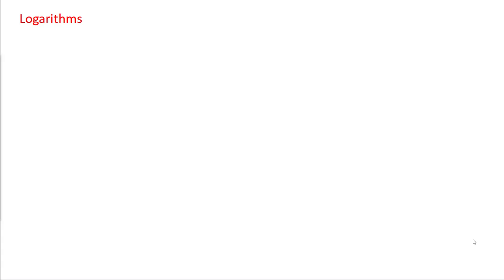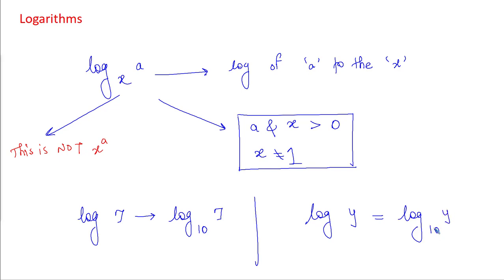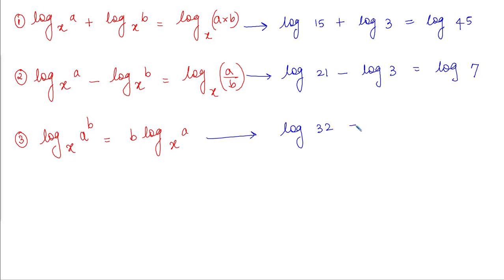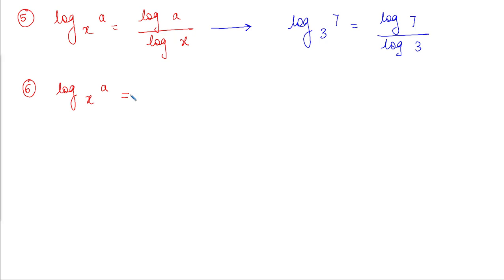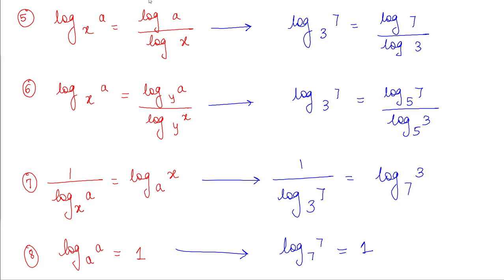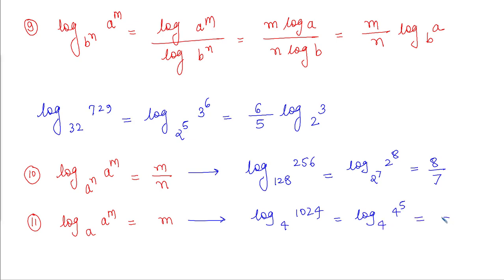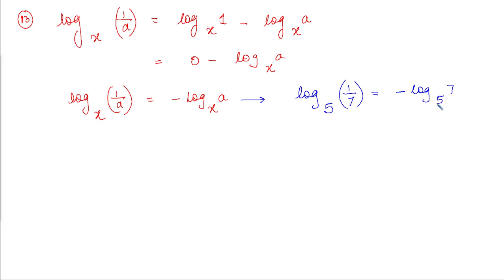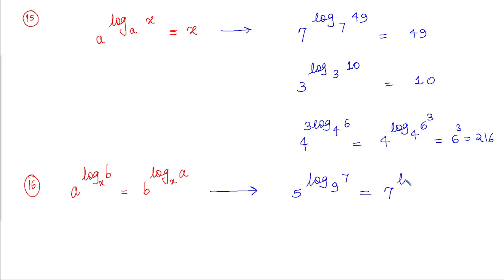Logarithms 1 | Introduction & Formulas | CAT 2022 | Quantitative Aptitude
Dear Students, In this playlist we are going to discuss concepts and CAT level questions of Logarithm topic.